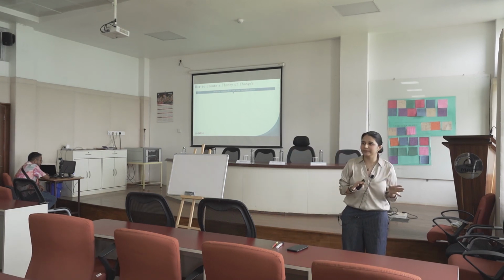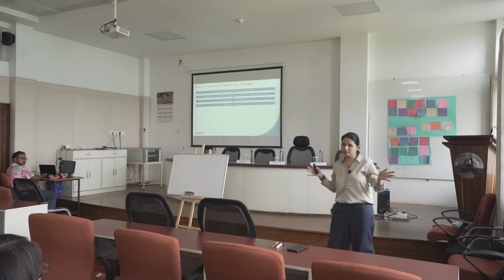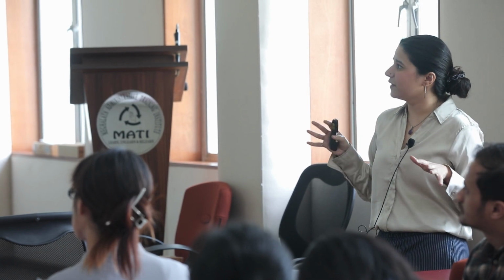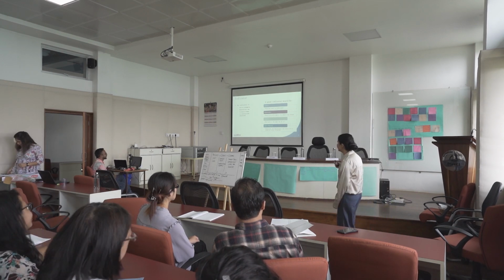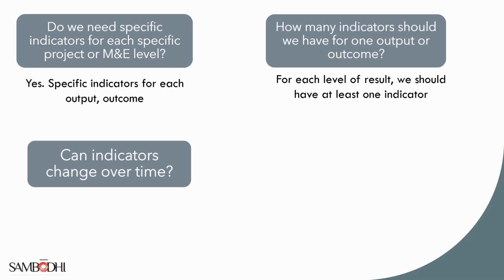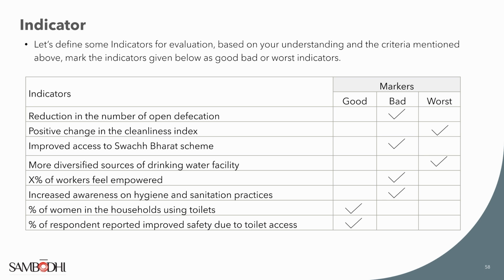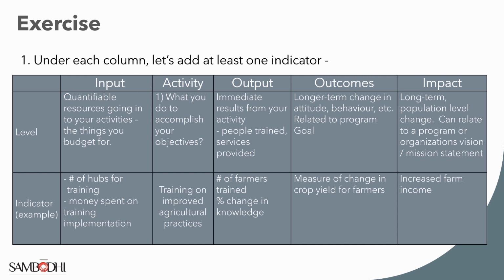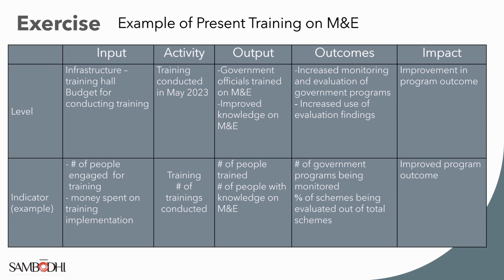Fundamentals of Monitoring, Evaluation, and Learning | Session 4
In today's time, staying ahead of the curve in public sector initiatives is crucial. One key aspect is the effective implementation of Monitoring, Evaluation, and Learning (MEL) strategies in project cycles. In this module, we dive into the fundamental concepts of MEL, equipping officers with the knowledge and tools they need to enhance existing government schemes.

As part of our commitment to enhancing capacities, we'll share a series of videos featuring other modules shortly. These modules are specially designed to further strengthen the capabilities of senior personnel across different government departments at the state and district levels.